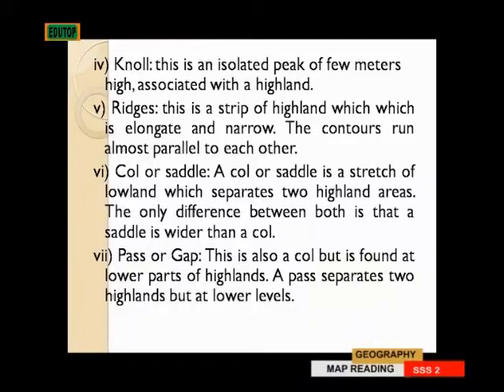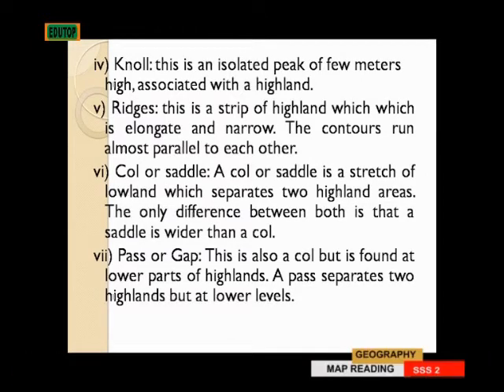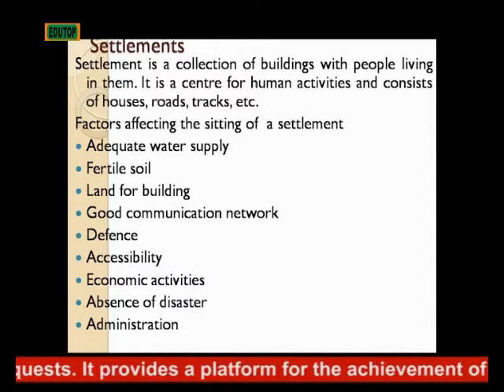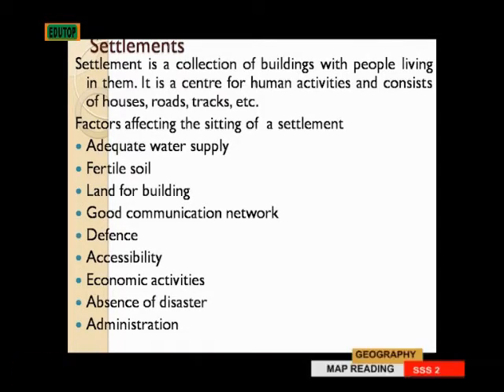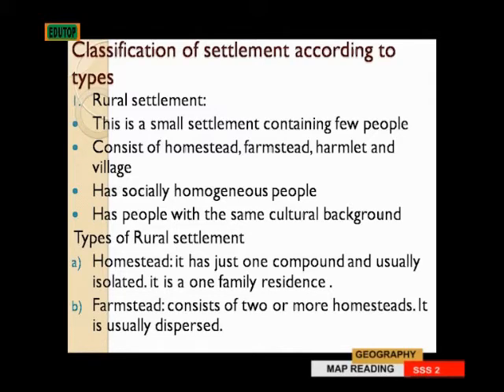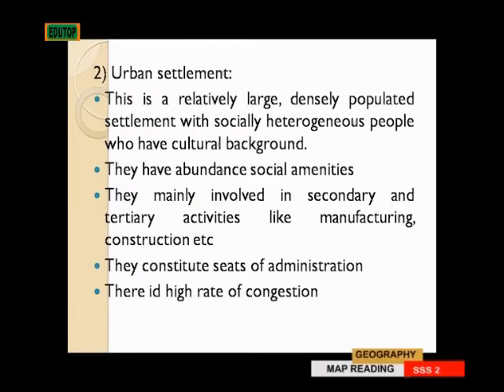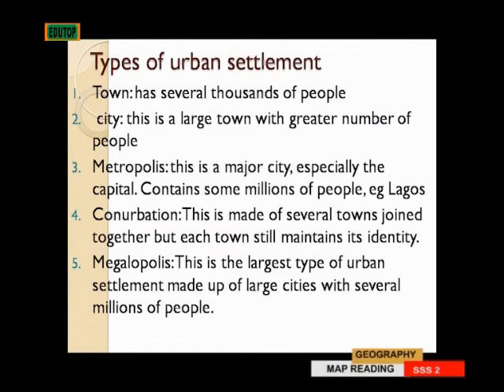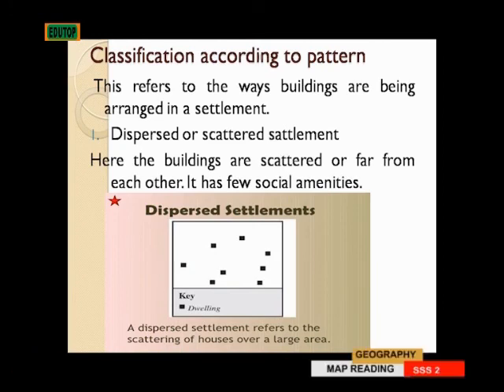(GEOGRAPHY FOR SENIOR SECONDARY SCHOOL SS2) Lesson 19